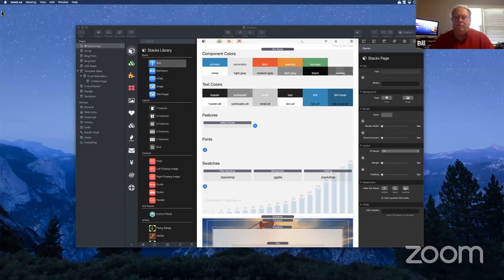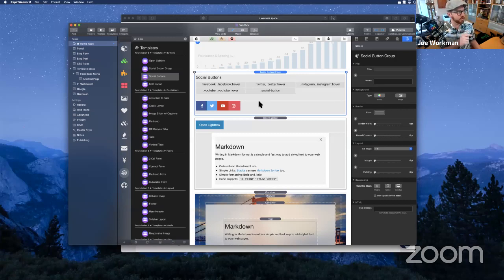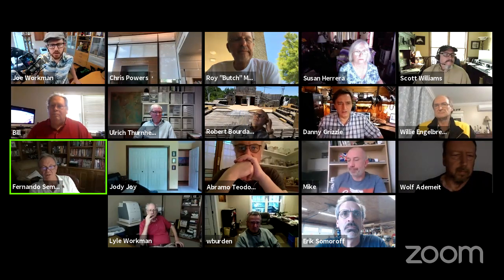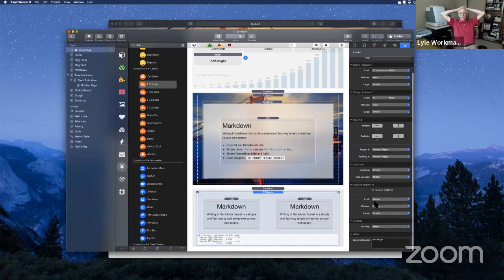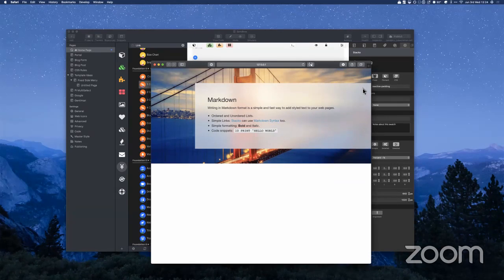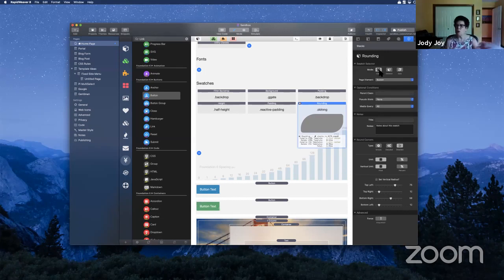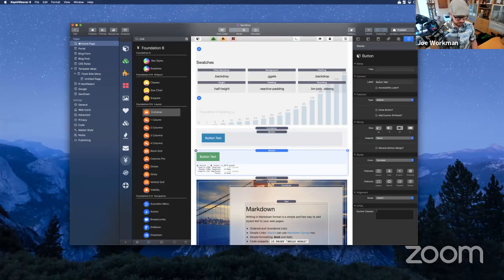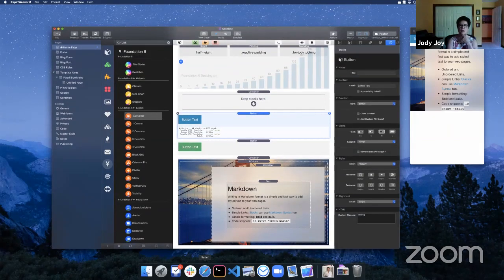RapidWeaver Hangout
With the world spiraling into chaos, I thought we would change things up today on the Live Stream. I want to meet all of you. Join me on a Zoom hangout today at 11:30am PST and let's meet each other. I will answer any questions you have and we will have a blast. If you just want to join and listen, that is ok too!